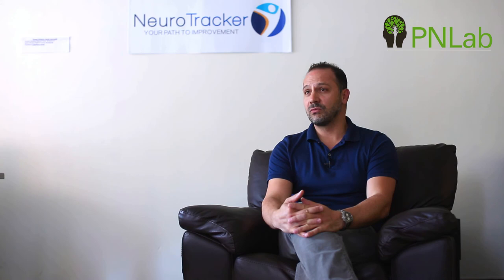Armando Bertone and Domenico Tullo on NeuroTracker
Short 6-minute training sessions make NeuroTracker easy to integrate into existing training programs. Complementary to other rehabilitation tools in the field, NeuroTracker is a highly effective addition to any wellness based intervention.